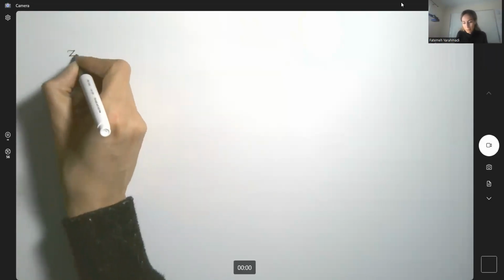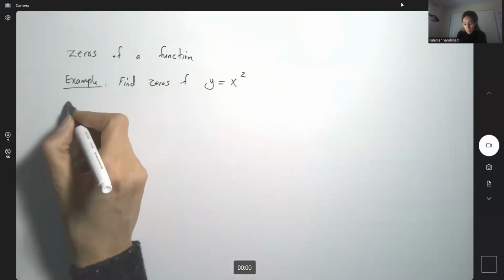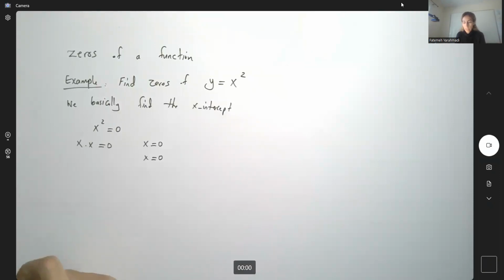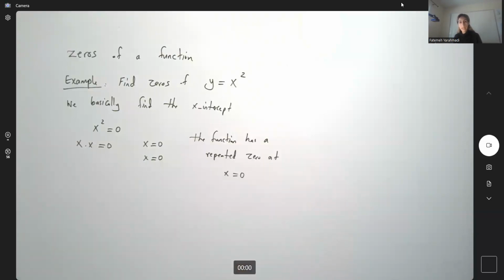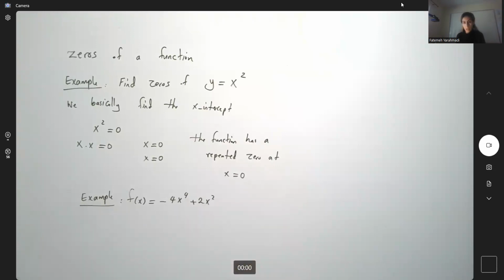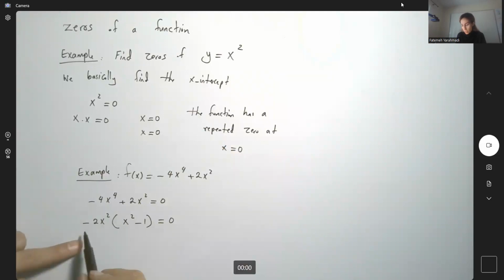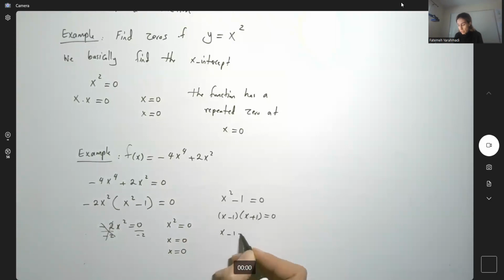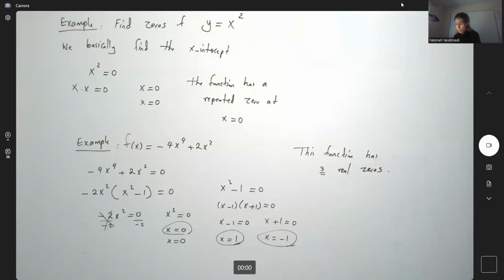Repeated Zeros with Example